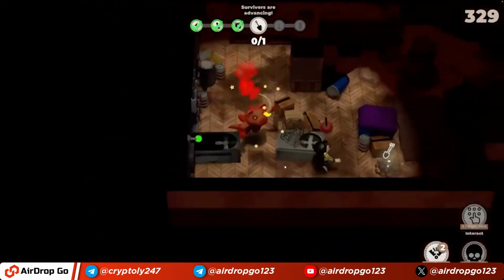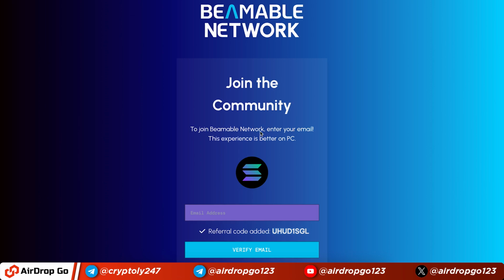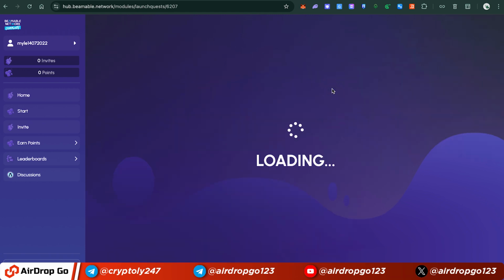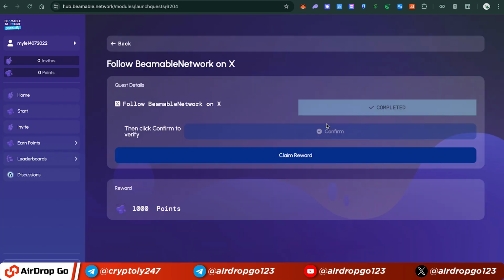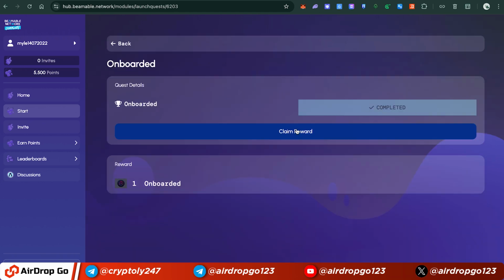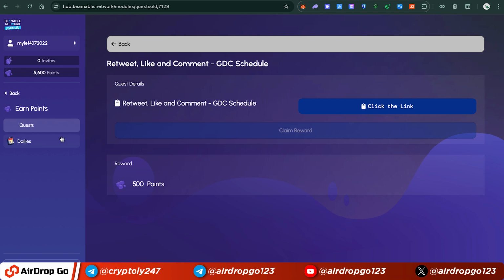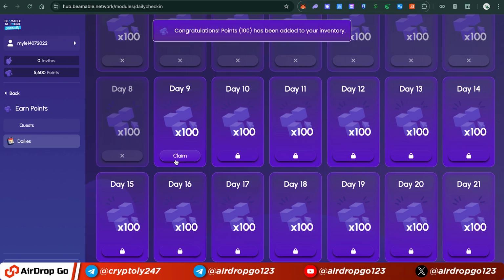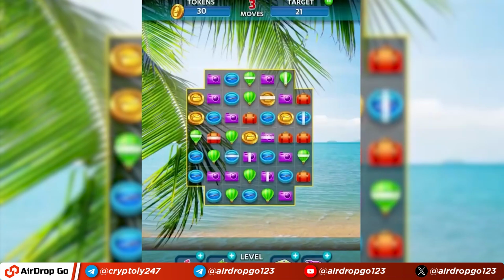Beamable Airdrop for Experienced Crypto Users: Don't Miss This Potential Gem!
Learn how to join the Beamable Airdrop! This guide is for experienced crypto users. Don't miss this potential gem from a well-funded gaming platform.

📌 Step 3: Complete social media tasks. After completing each task, click the "Claim Reward" button to receive points.
📌 Step 4: After completing all required tasks, you will be "Onboarded"

Register to open an account with Airdrop Go to receive many incentives and reduced trading fees from the exchange:
⛔️  CRYPTO Exchange: